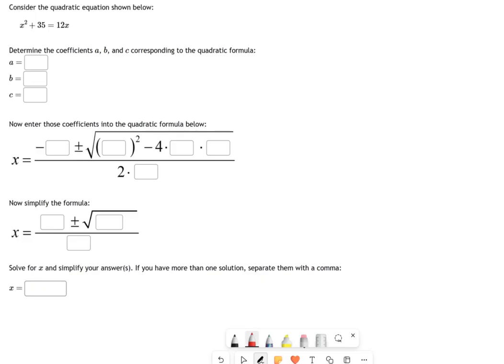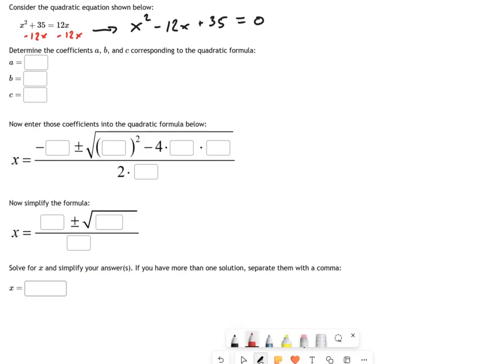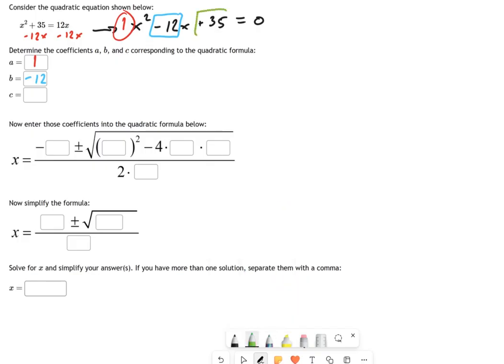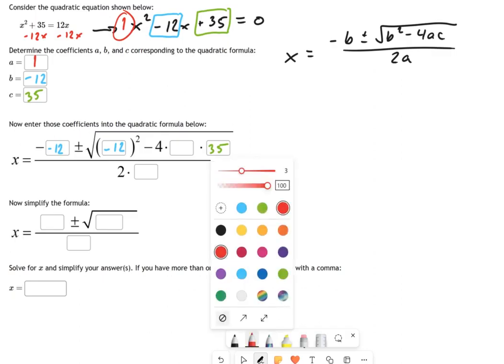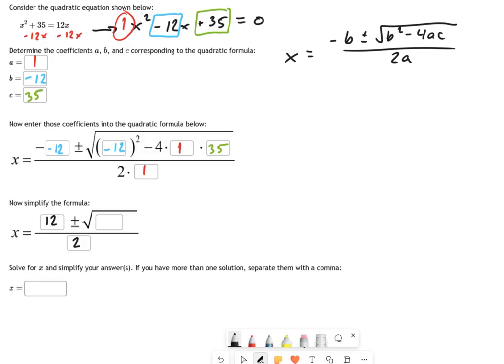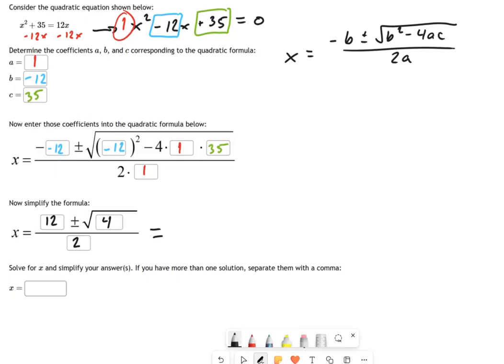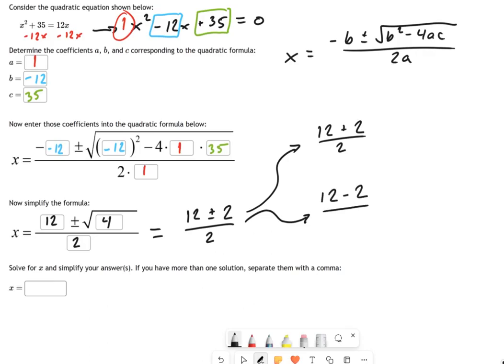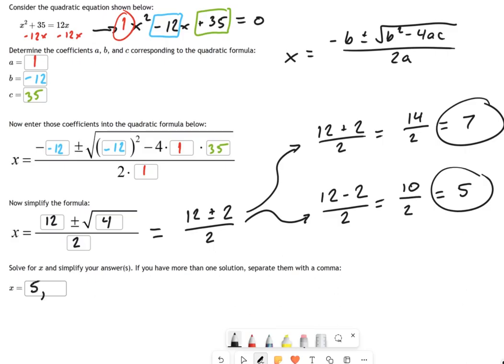SM3.01.25 — Solving a Polynomial by the Quadratic Formula (Positive Discriminant, Integer Answers)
Murphy Math --
Solving a quadratic polynomial by the quadratic formula.  Positive discriminant leads to two integer solutions.